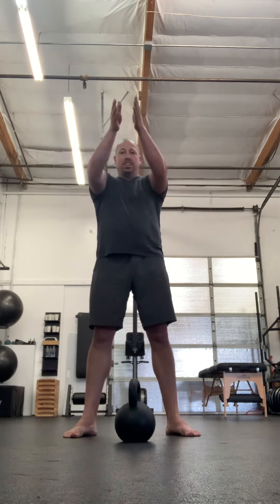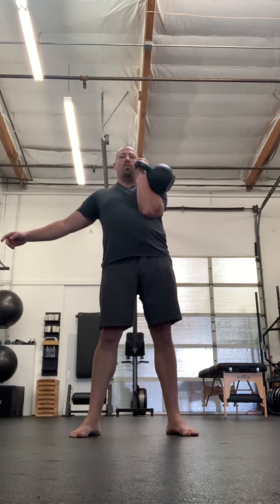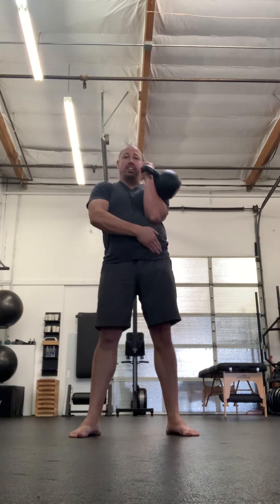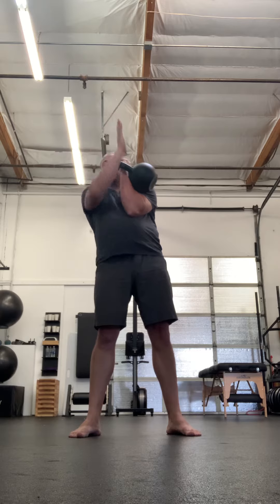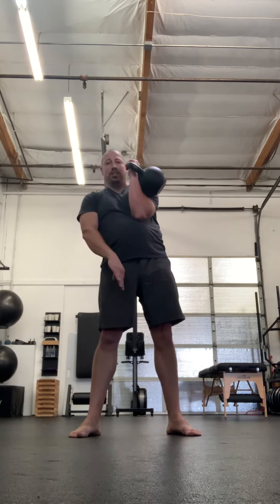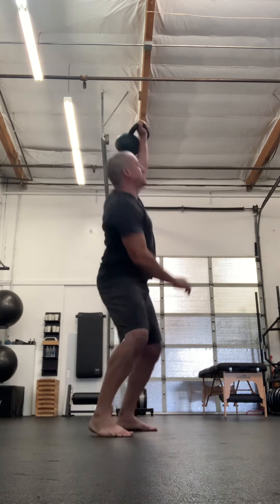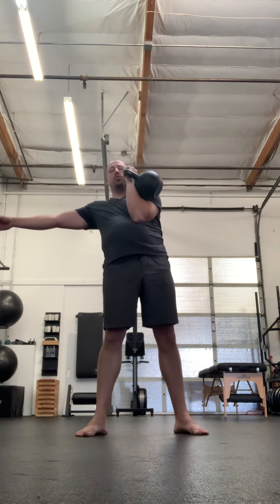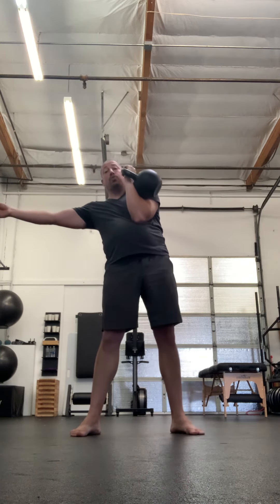One Arm Kettlebell Jerk Technique